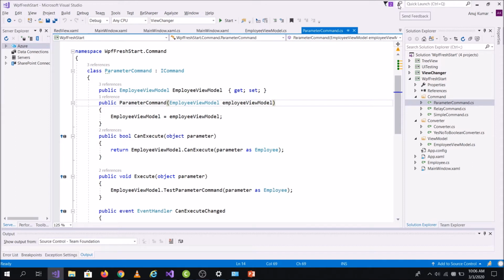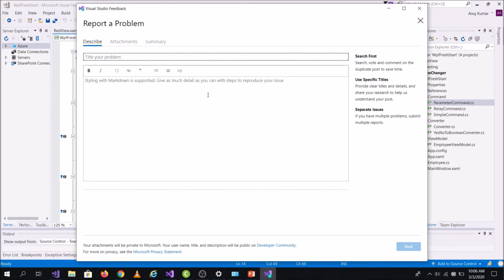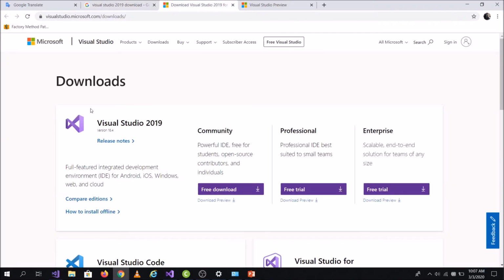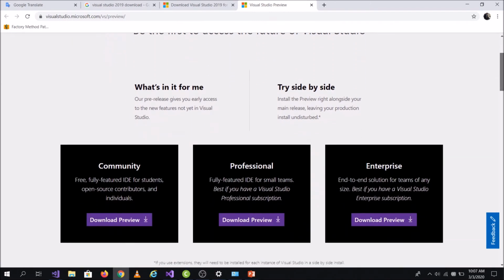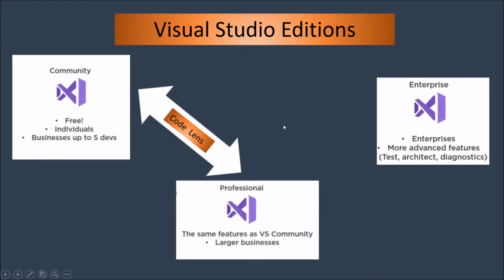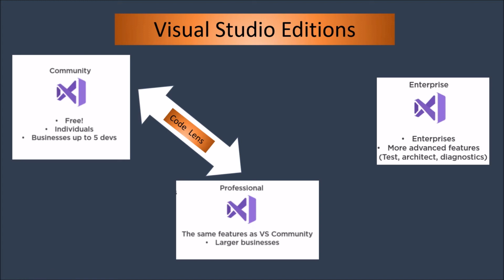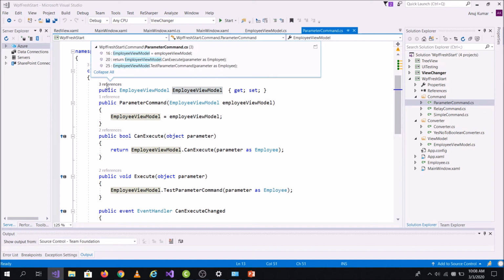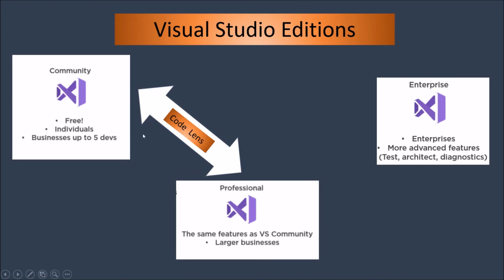What's New In VS-2019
We often start using a software without knowing the latest features provided by the same.
In this video I have made sure that you know all the smart features provided by Visual Studio 2019.